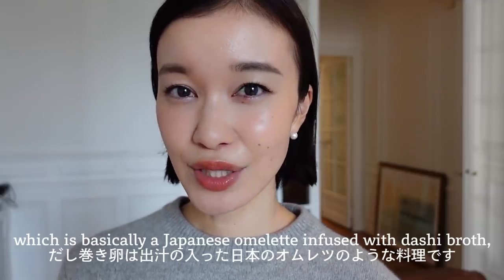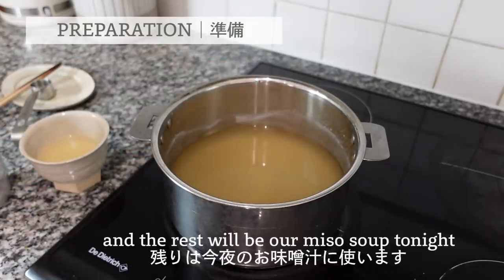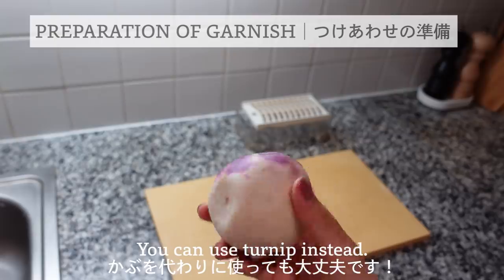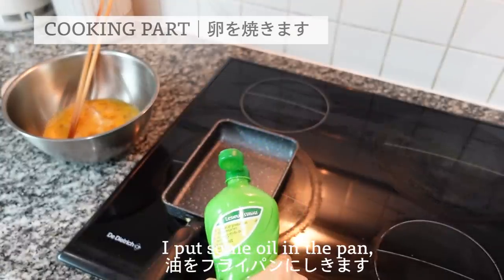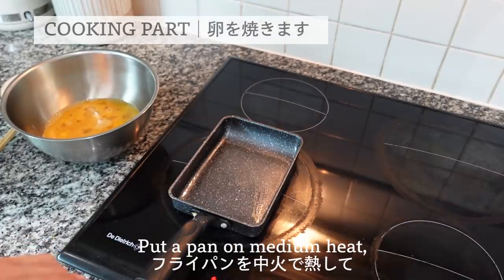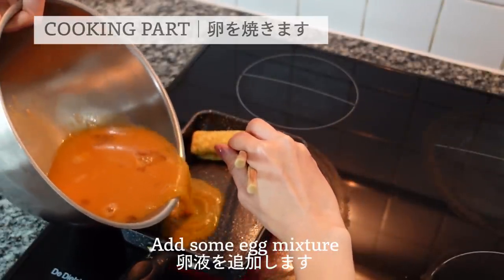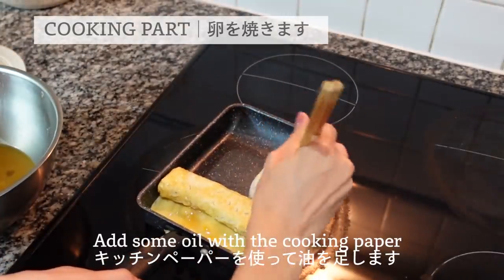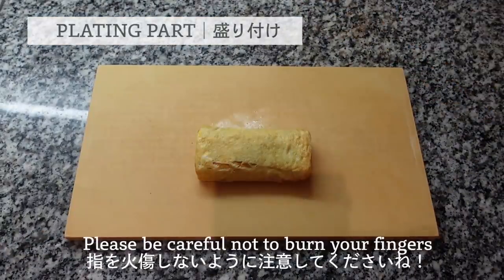【Japanese mom in Paris】Dashimaki Tamago Recipe ｜だし巻き卵レシピ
-Ingredients-
4 eggs
Sugar 1.5 tsp
Soy sauce 1.5 tsp
Dashi broth 4Tbsp
Some turnip or Japanese radish
Some soy sauce
Some oil

-Recipe-
①Mix eggs, sugar, soy sauce, dashi broth together.
②Grate some turnip or Japanese radish
③Put some oil in a pan and put a pan on medium heat.
④Put ① in the pan when the pan gets hot enough
⑤Roll the egg mixture and move it to the back
⑥Add some more egg mixture then repeat the same action. Add some oil if needed.
⑦Cut and plate the Dashimaki Tamago and put the grated turnip and soy sauce on the side.

- about Tsuzurisa -
Hi there! My name is Risa. I'm a Japanese mom based in Paris!
I used to work for a cosmetic company and former cooking teacher.
On my channel you'll see videos about cooking, fashion, beauty, vlogs and etc.
Thanks for stopping by and I hope you enjoy!

‹Chapter›
0:00 Introduction
1:12 Preparation
2:24 Cooking
5:06 Plating
5:34 Let's eat!